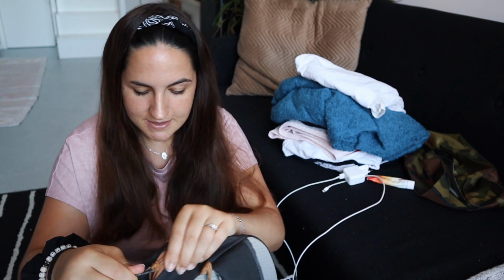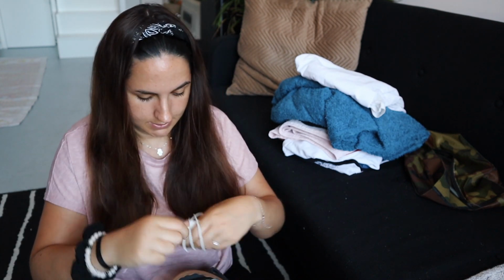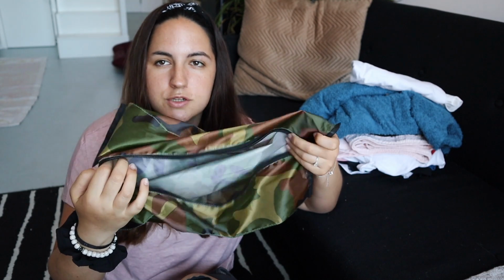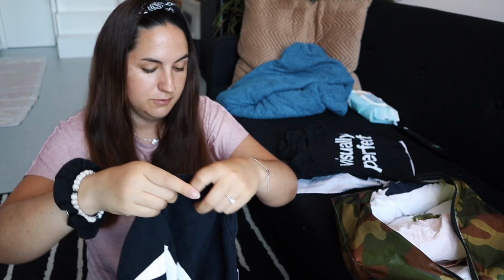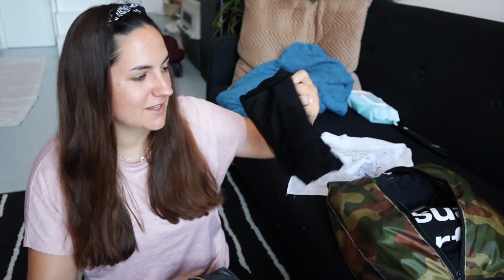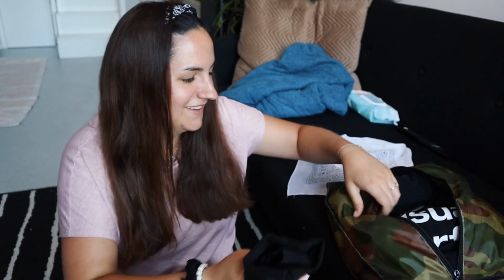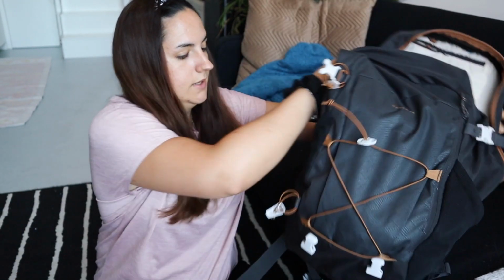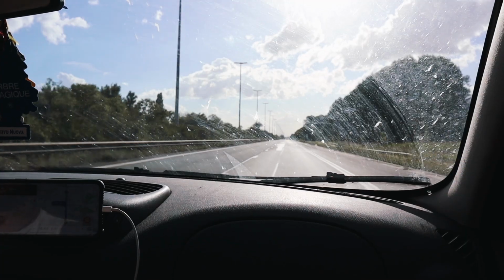Glamping in a TINY Capsule | Minimalist Travel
My boyfriend and I decided to take a break from the “real world” and disconnect. We took some books and our puppy and left the internet behind to reset. Have you ever done this? Where do you usually go to minimize all the chaos in your life?

The book I am reading
The bag we used

FILMING GEAR
Camera: Canon EOS M50
Microphone: Boya Shotgun Microphone
Box lights

FAQs
What do you film with? Canon EOS M50 and occasionally my GoPro Silver Adventure 4
Where are you from? I am Portuguese but I live/work in Belgium
What do you do? I run my own Digital Marketing/Social Media Management Business

minimalism sofia abrantes